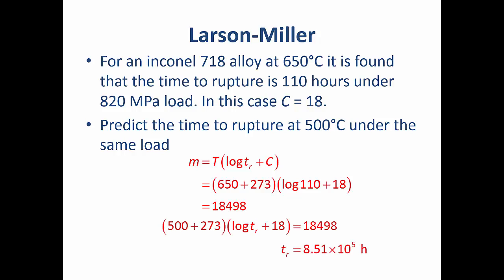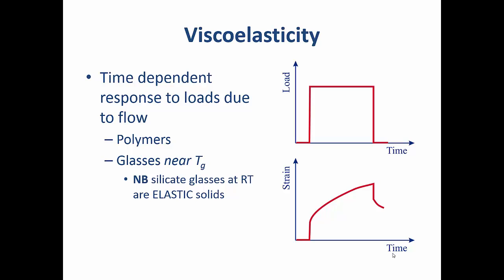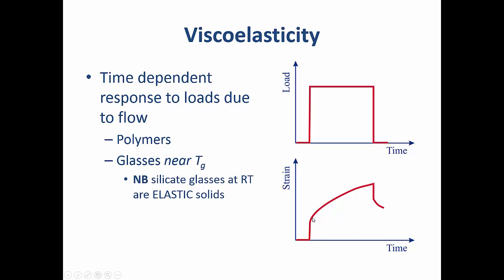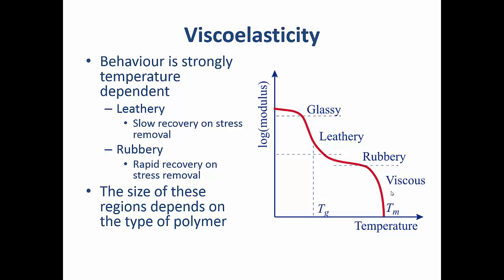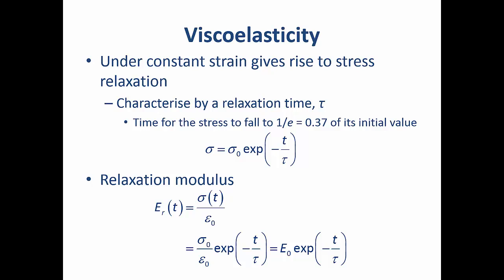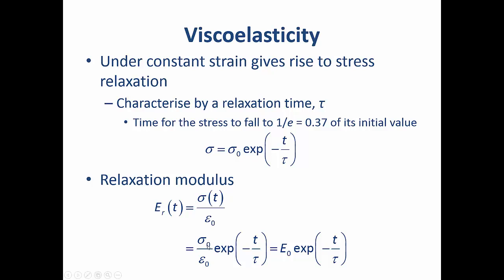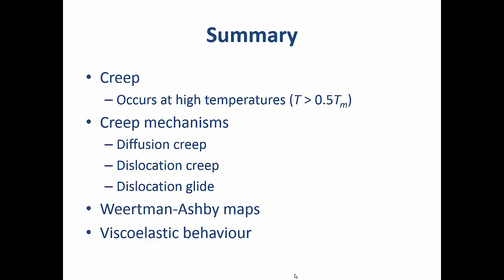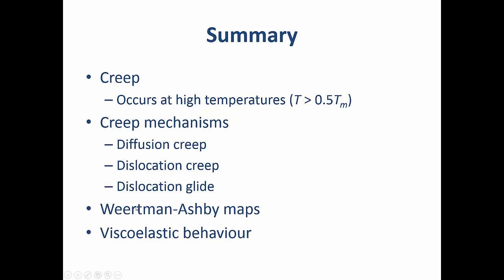RJH MAT6679 L24 part4